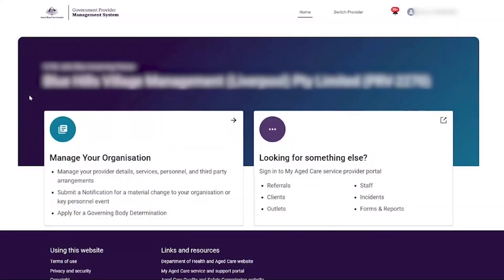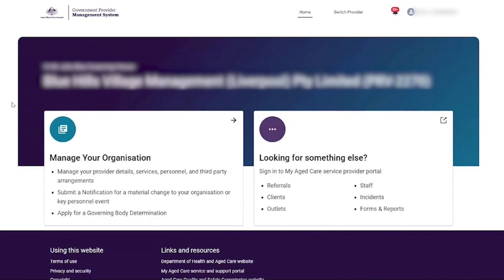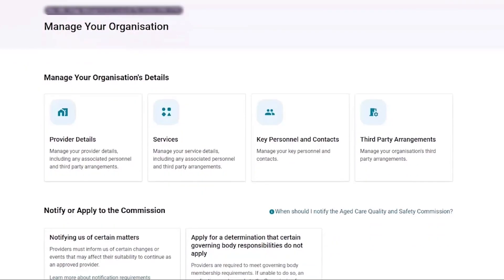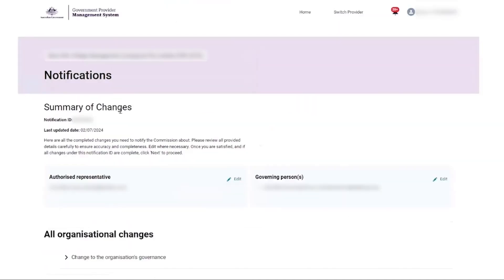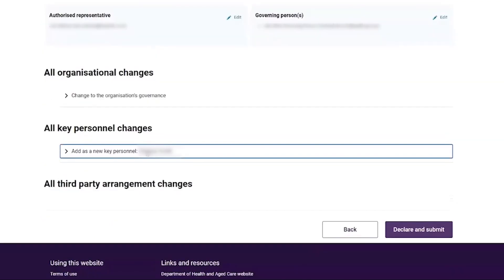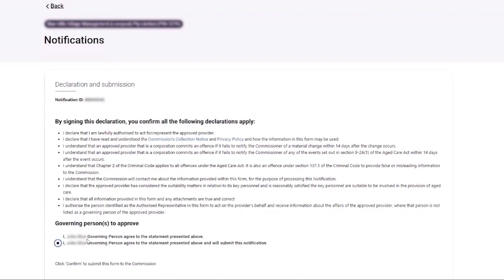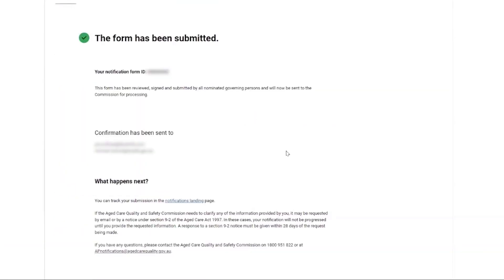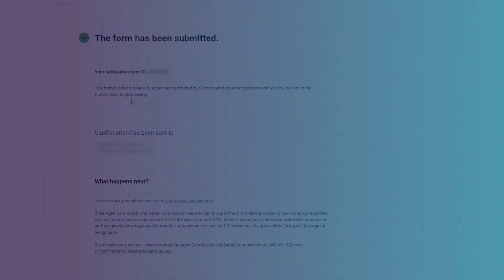How to review and submit a digital notification form in the Self Service Portal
A short video that shows approved providers how to review and submit a notification form in the Self Service Portal as a Provider Governing Person user.